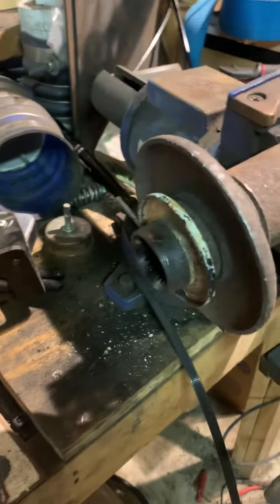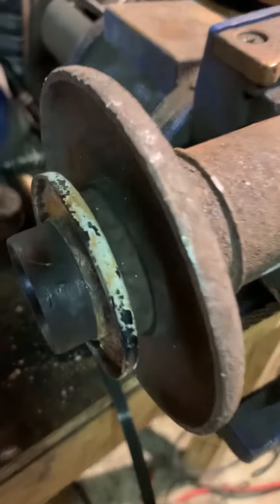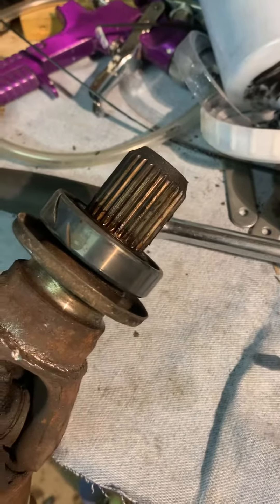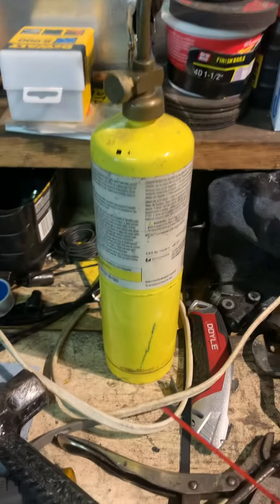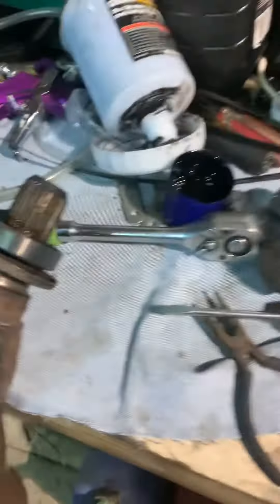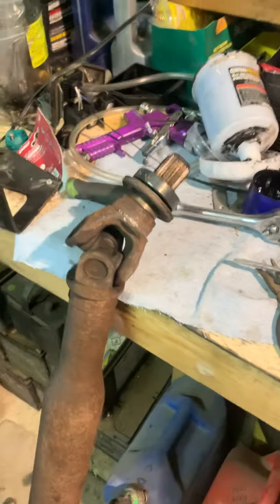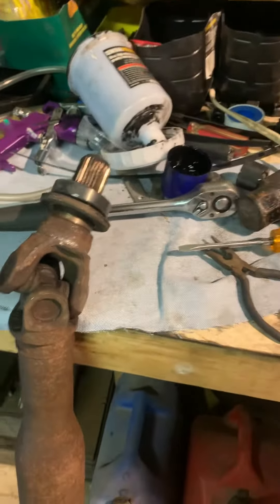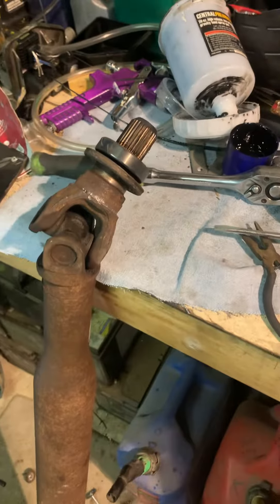2012 Lincoln MKX carrier bearings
Lincoln MKX 2012, drive shaft carrier bearings replacement. How to separate yolk from shaft.